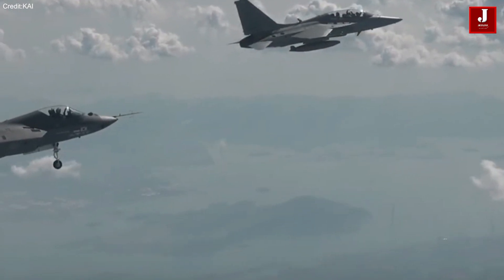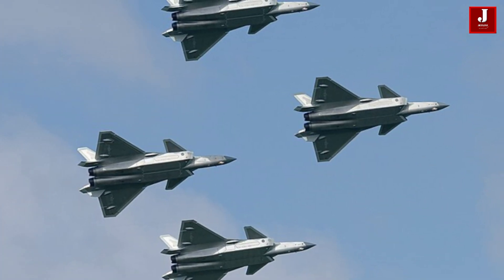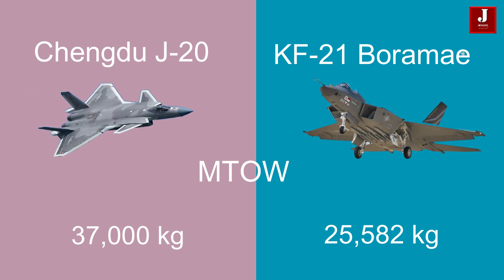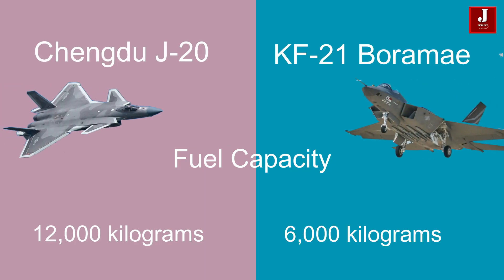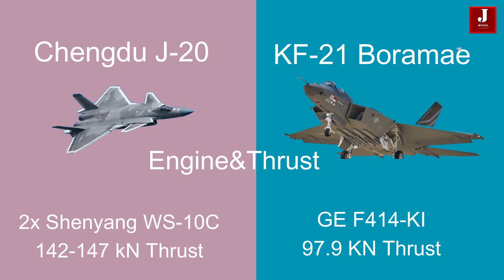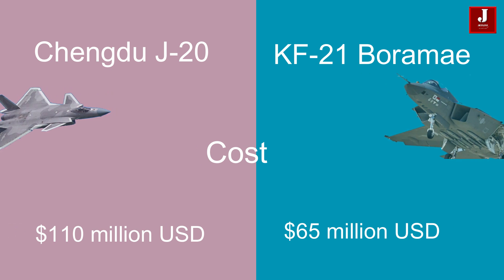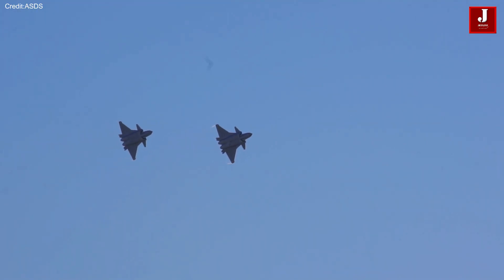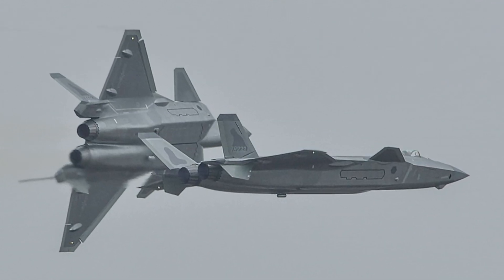Comparisons of KF 21 Boramae vs Chinese J 20 fighter jet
KF 21 Boramae vs Chinese J 20 Comparisons.

The KF-21 Boramae and the J-20 are two advanced fighter jets developed by South Korea and China, respectively. Both aircraft represent significant advancements in their respective countries' aerospace capabilities and are designed to operate in modern air combat scenarios.

In this video, we'll delve into a detailed comparison between two cutting-edge fighter aircraft. Showcasing a formidable presence in the skies and a key player in the evolving landscape of global military aviation.